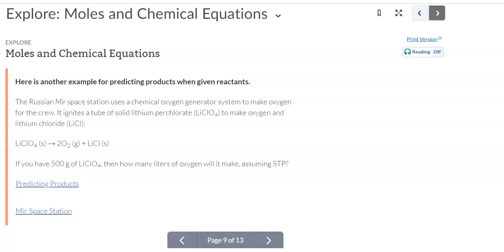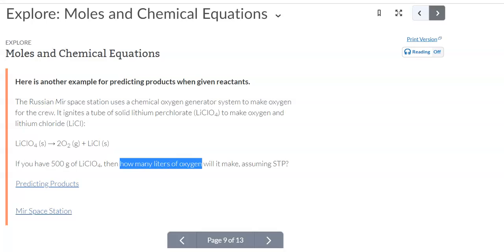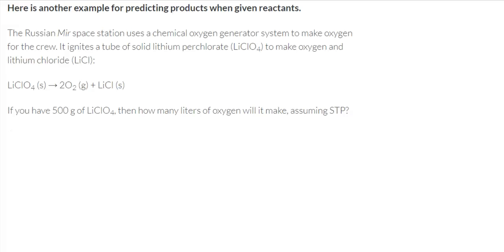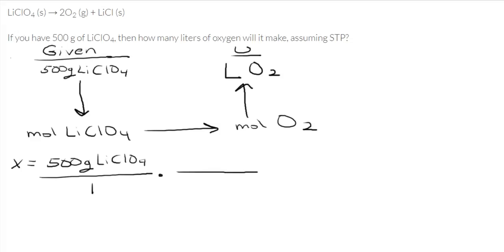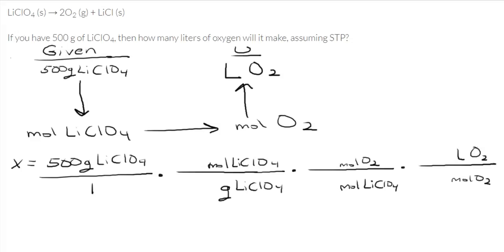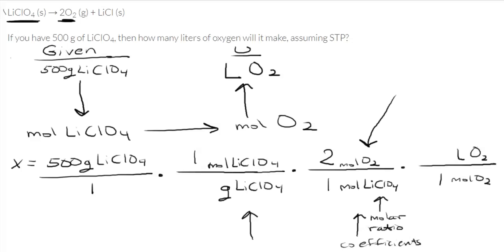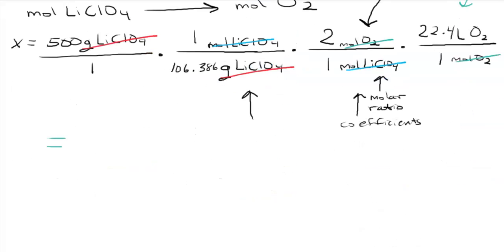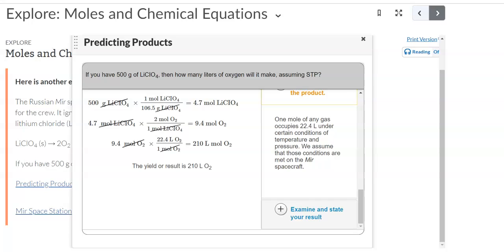Stoichiometry Practice - Mass to Volume Lesson 6.07 page 9